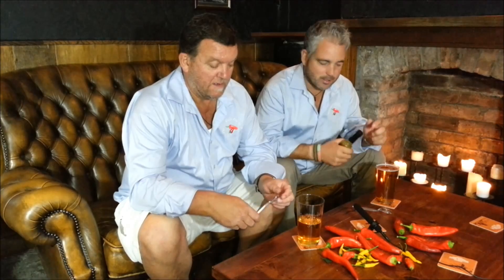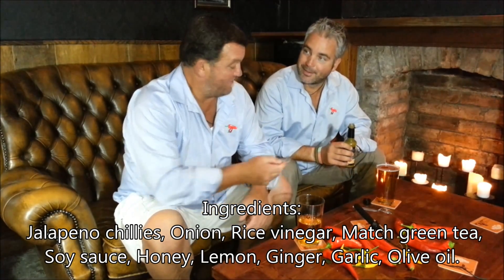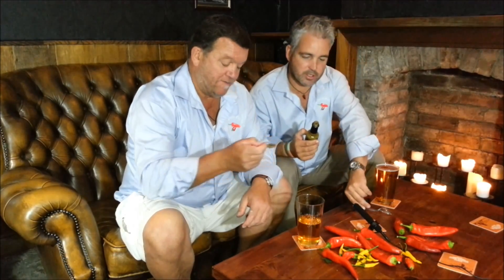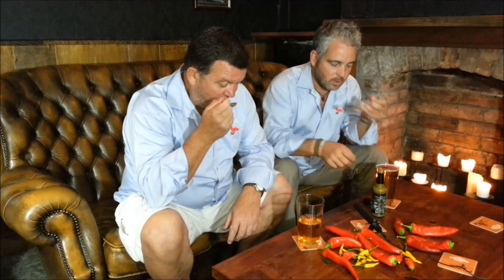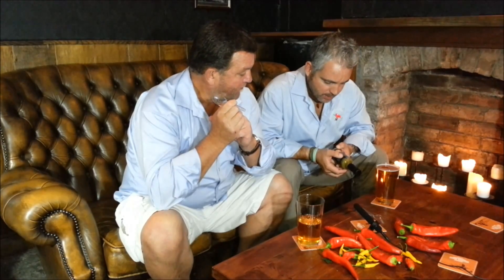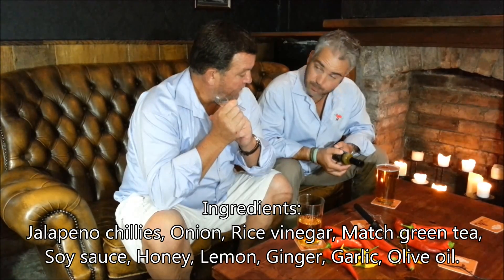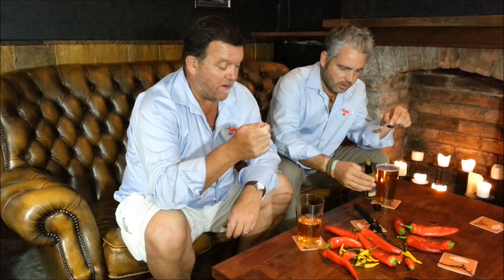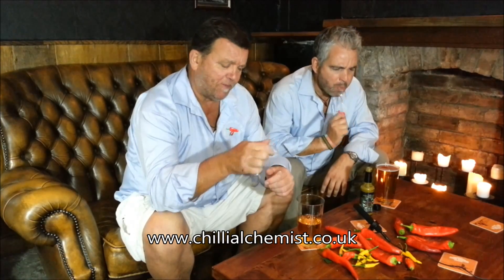The Chilli Alchemist's The Philosopher's Dew Chili Sauce Review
We review a New sauce producer The Chilli Alchemist.
Ingredients:
Jalapeno chillies, Onion, Rice vinegar, Match green tea, Soy sauce, Honey, Lemon, Ginger, Garlic, Olive oil.
The Philospher's Dew
Available from:
The Chilli Alchemist

Filmed on location in
The Red Lion
Worrall Road, Clifton, Bristol BS8 2UE